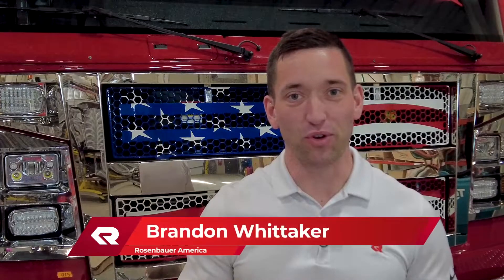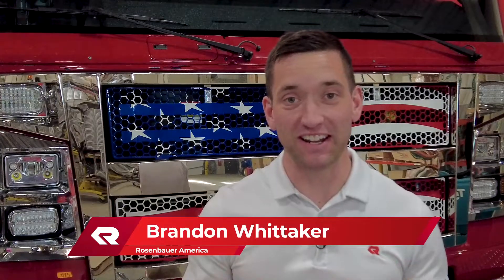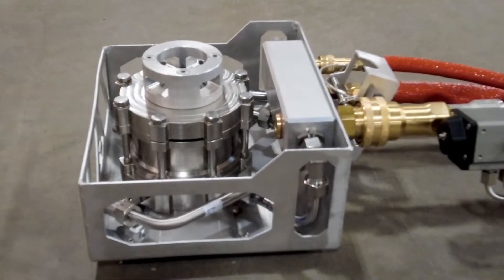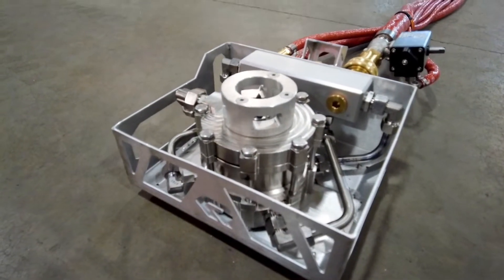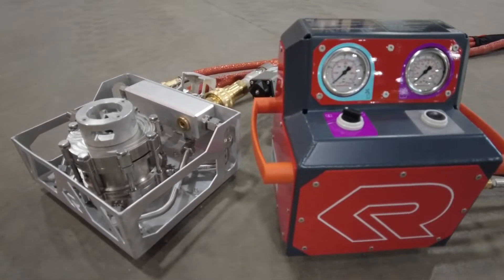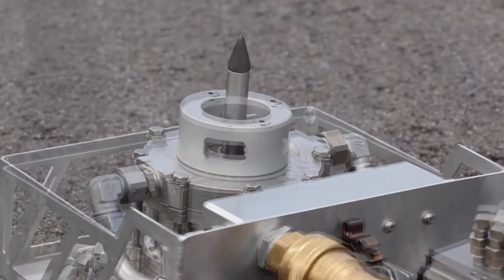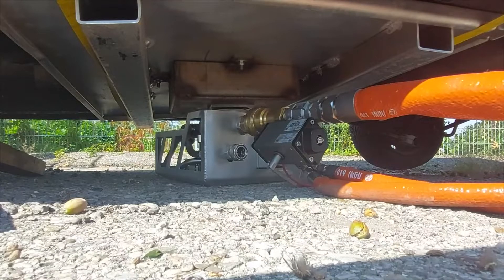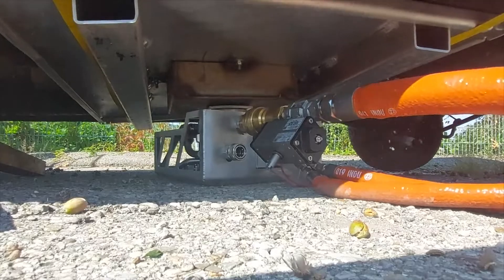Rosenbauer Battery Extinguishing System Technology (the BEST™)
The new Rosenbauer Battery Extinguishing System Technology (the BEST™) is a patented system specifically designed for safe, efficient, and fast extinguishing of lithium-ion, high-voltage batteries in electric vehicles. The piercing nozzle directly injects water into battery modules to rapidly cool ‘thermal runaway’ fires.